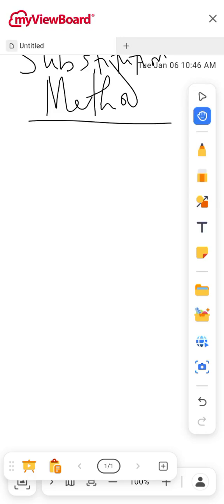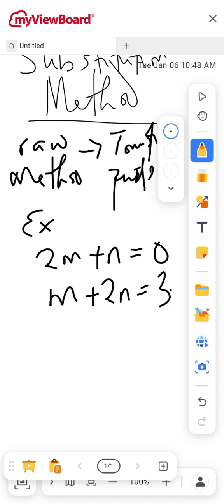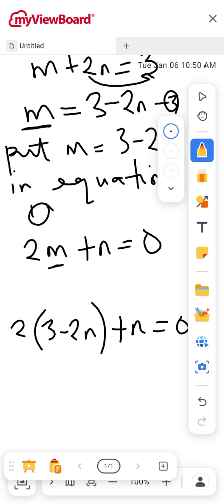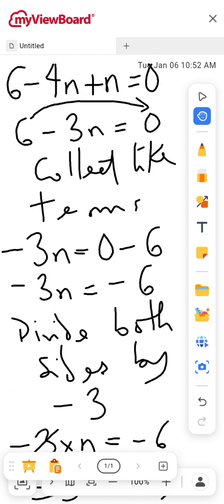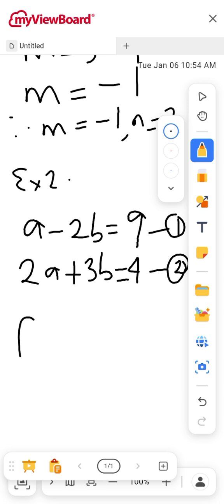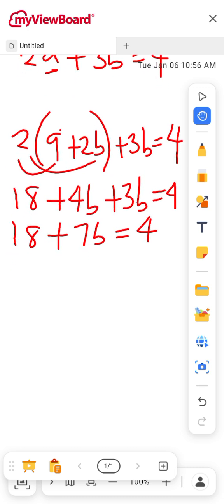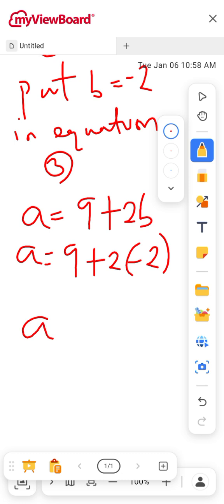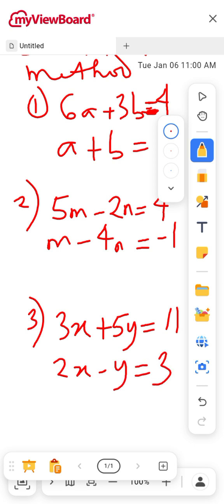Substitution method of solving simultaneous Equation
This video explains step by step of how to solve simultaneous equations using the substitution method with exercises at the end for students.